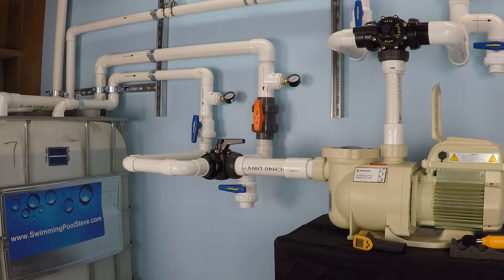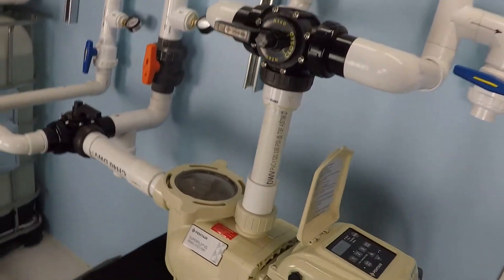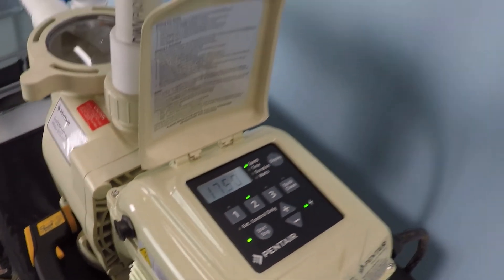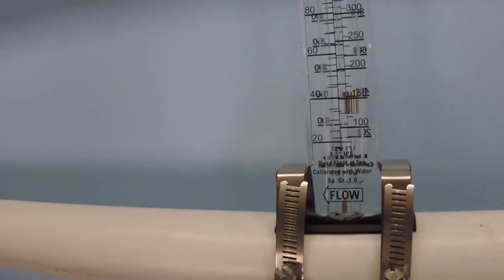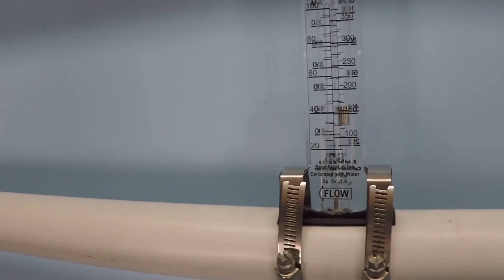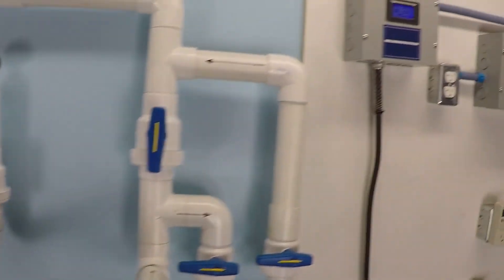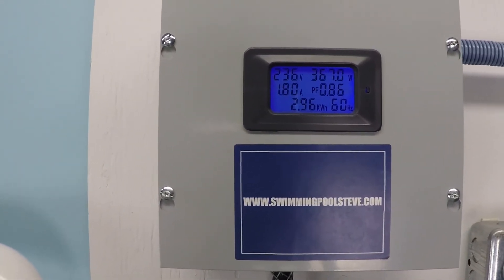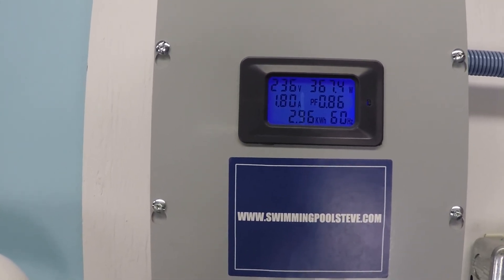Pentair SuperFlo 1/2 Speed Test (1750 RPM)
this video looks at the 1/2 speed operation of a 1.5 horsepower Pentair SuperFlo variable speed pump to determine the flow rates and electrical consumption under these conditions.